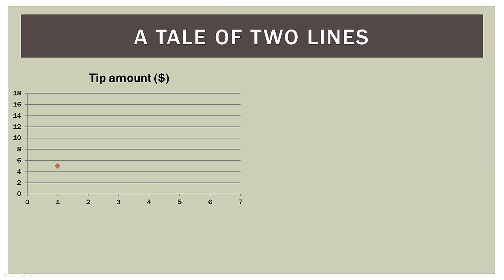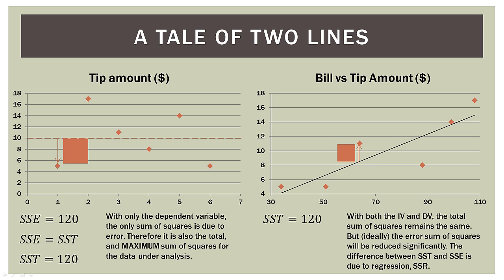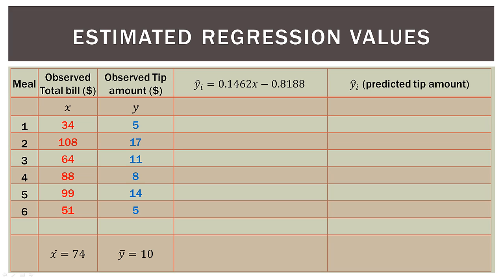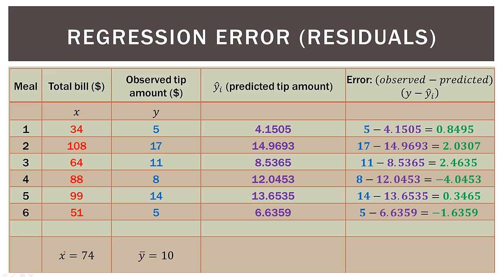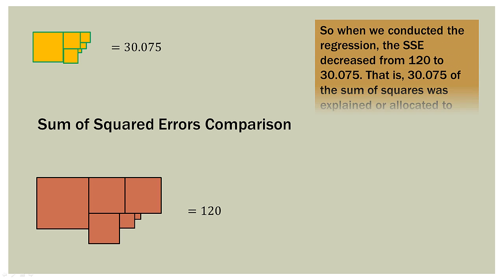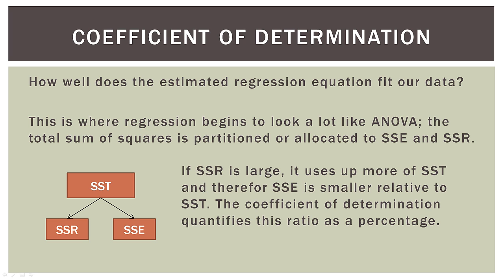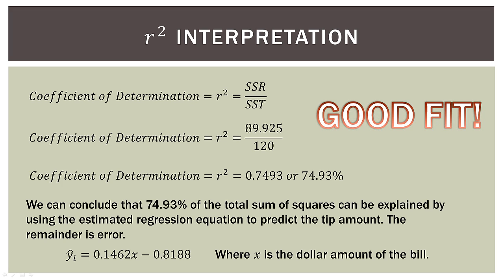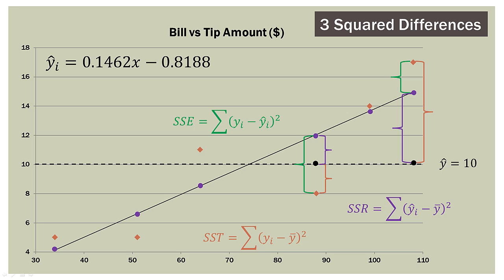Statistics 101: Linear Regression, Fit and Coefficient of Determination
This Statistics 101 video is the next in our series about Simple Linear Regression. In our last three videos, we talked about the very basics of regression and introduced other fundamental concepts like the algebra of lines, general patterns to look for on a scatter plot, and the least-squares method.

In this video, we are going to learn to evaluate how well a regression line fits the data it models. It is important to note that a regression model is unique to the data it represents. Adding or changing data points will most certainly change the regression model. The model is also only valid for the range of data points under analysis. It is not proper to extrapolate above or below the data being evaluated.

So if you are new to Regression or are still trying to figure out exactly what it even IS...this video is for you. So sit back, relax, and let's go ahead and get to work.